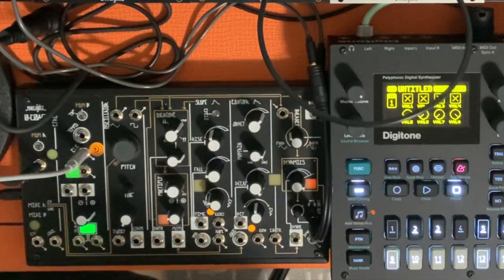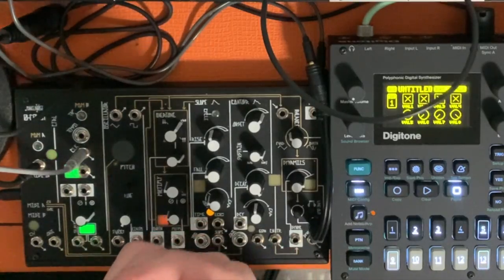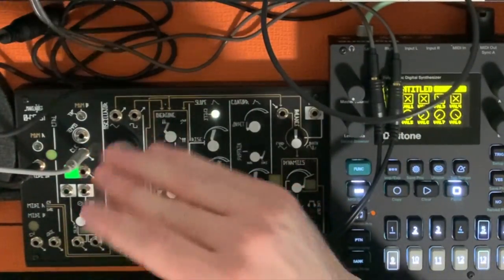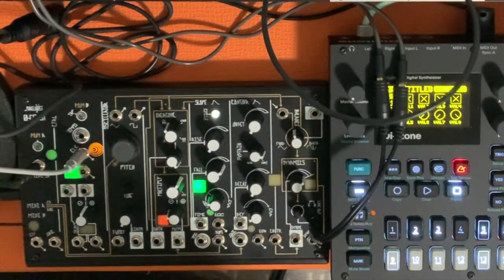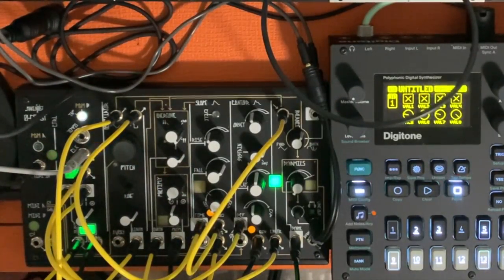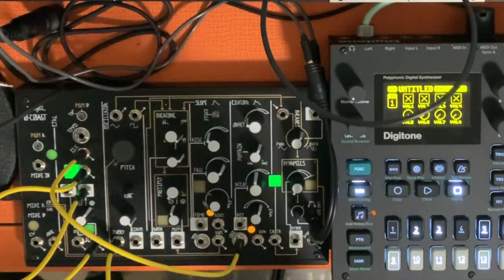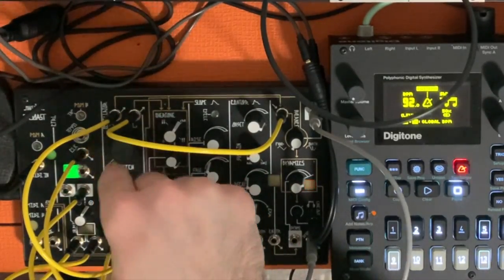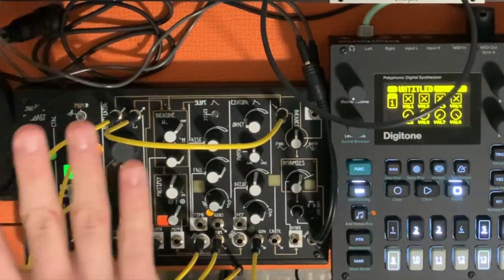0-Coast | Make Noise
0:00 Intro
1:04 Overview
2:25 MIDI
4:00 Arpeggiator
4:55 Notes and Gate
5:58 Clock and Mixer
8:23 Oscillator
12:00 Overtone & Multiply
13:28 Slope
16:36 Contour, Balance, and Dynamics
20:27 Patch 1 (sound)
29:08 Patch 1 (explanation)
32:46 Patch 2
40:09 Patch 3 (explanation)
45:14 Patch 3 (sound)
50:15 Outro